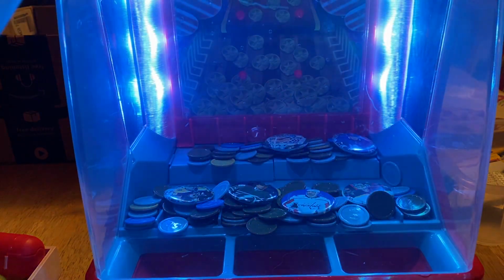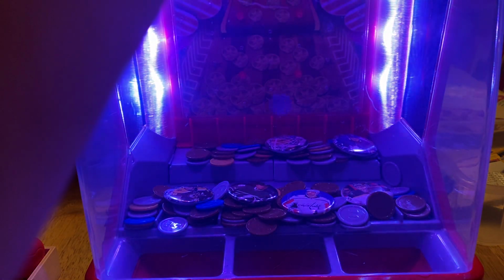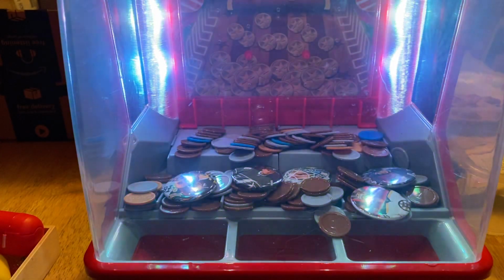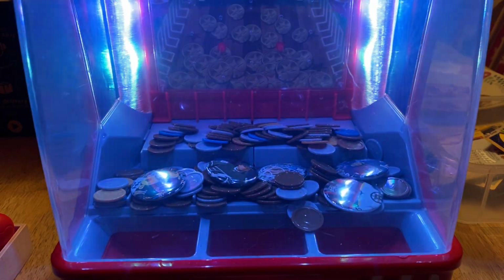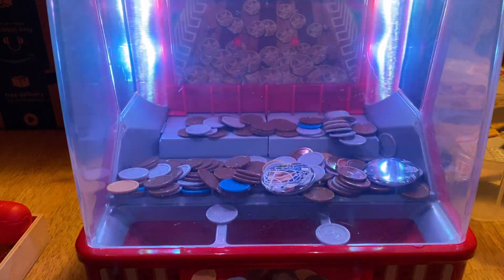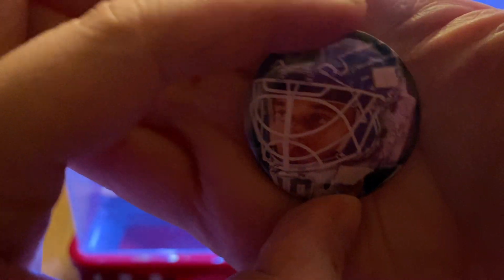HOCKEY COIN PUSHER!!!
I filled my coin pusher up with custom hockey card badges! How many will I win?